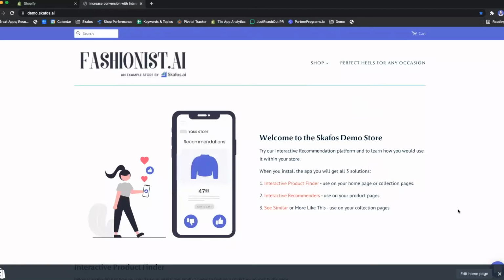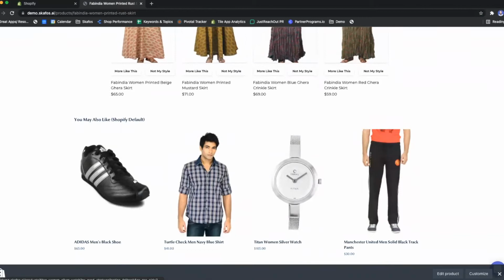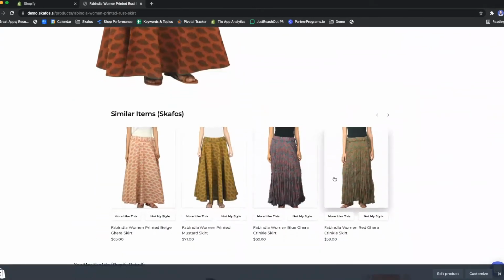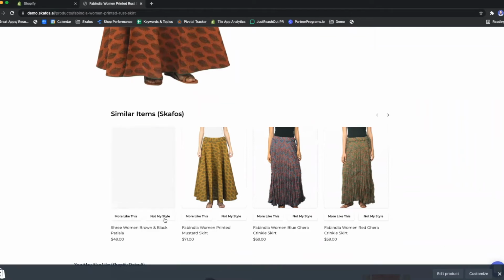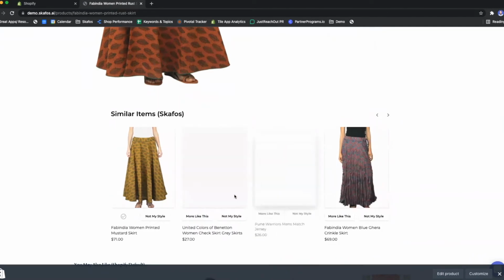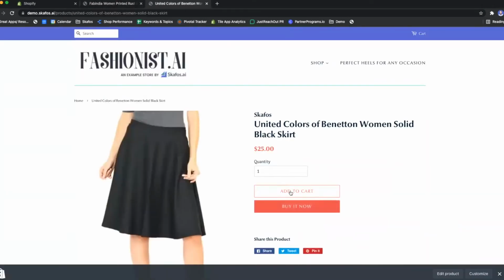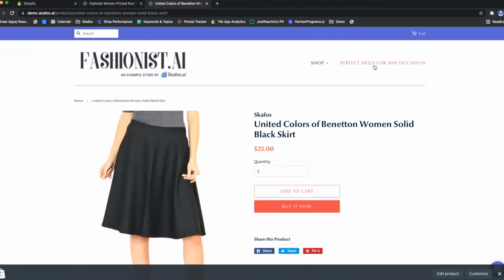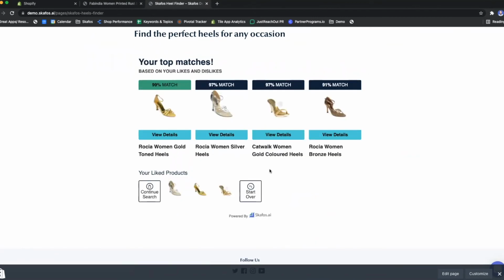Skafos – A product discovery engine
Use Skafos to help indecisive shoppers find products they love.